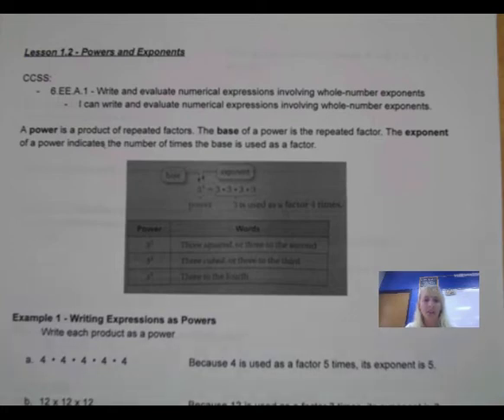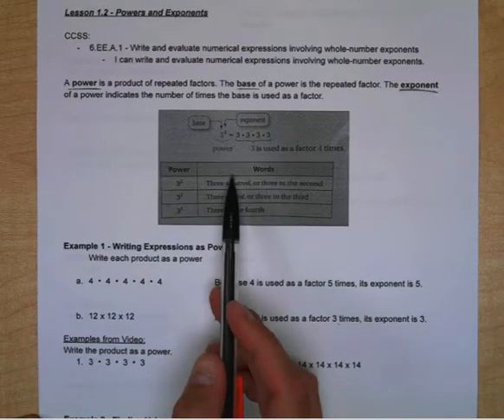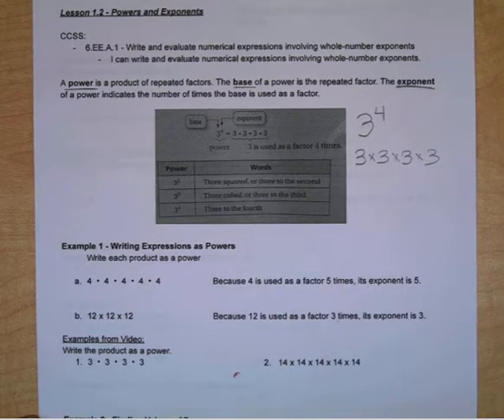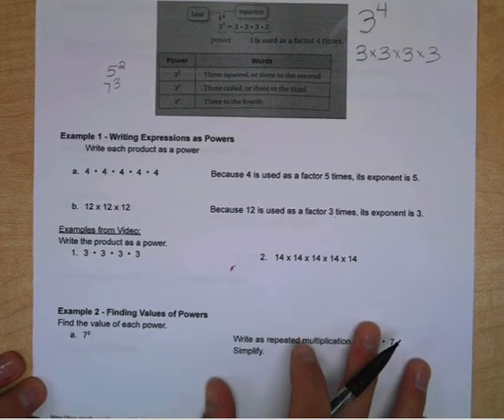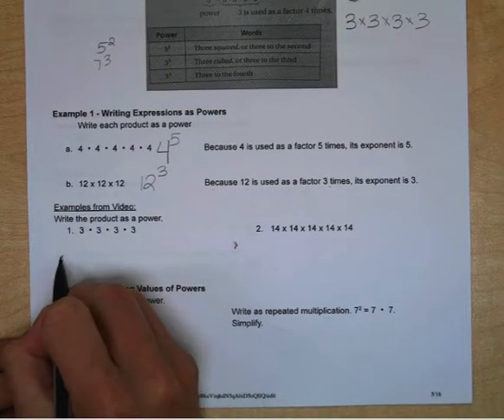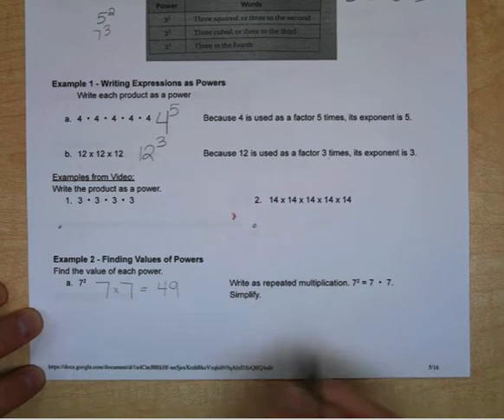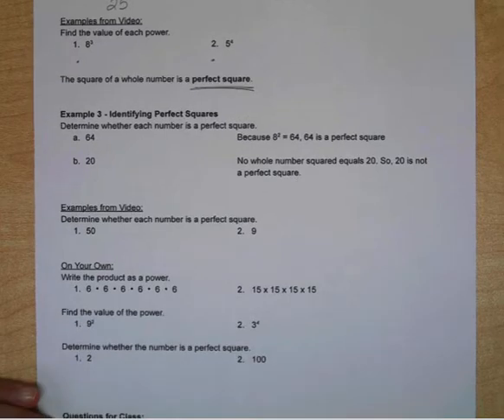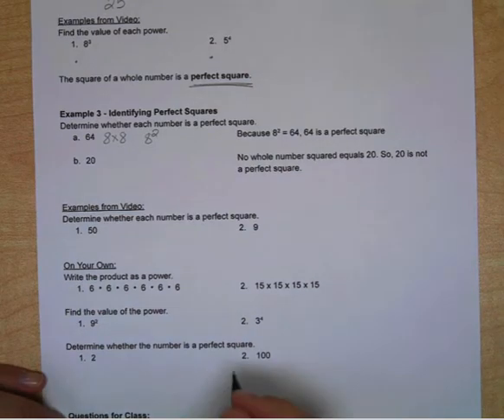6th Grade: 1.2 - Powers and Exponents